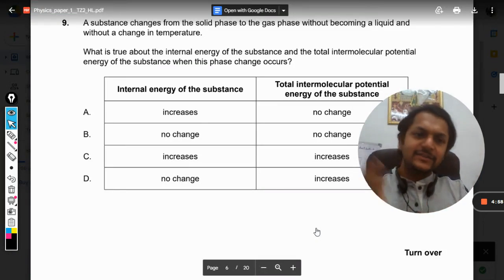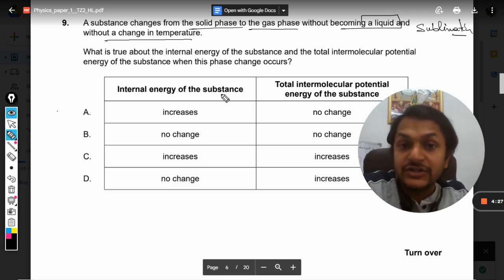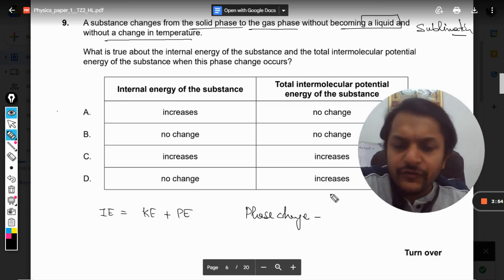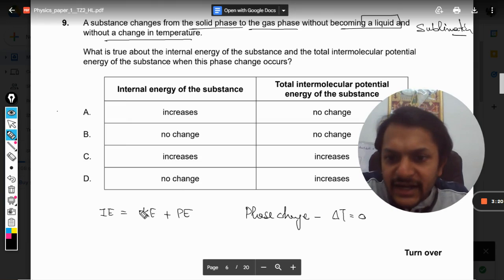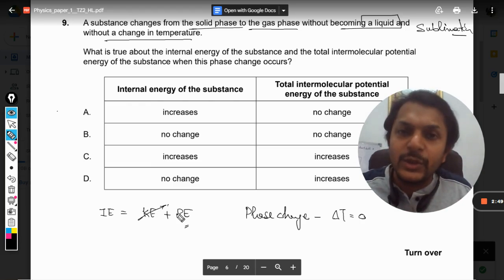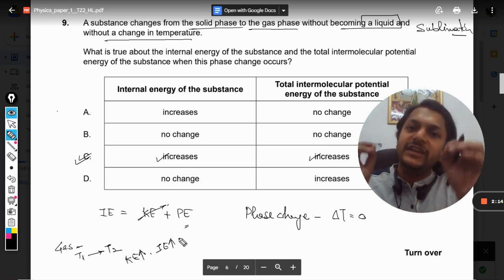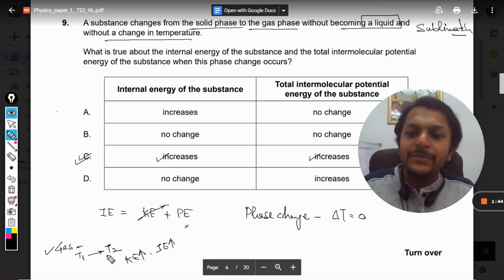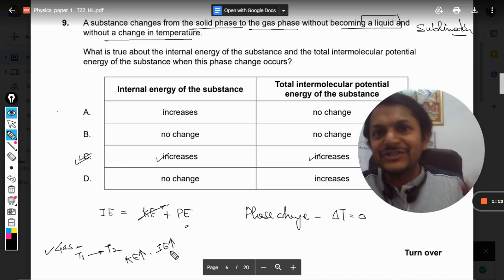A substance changes from the solid phase to the gas phase without becoming a liquid and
A substance changes from the solid phase to the gas phase without becoming a liquid and without a change in temperature.
What is true about the internal energy of the substance and the total intermolecular potential energy of the substance when this phase change occurs? Here is the link for DISCORD SERVER
Valid forever.!